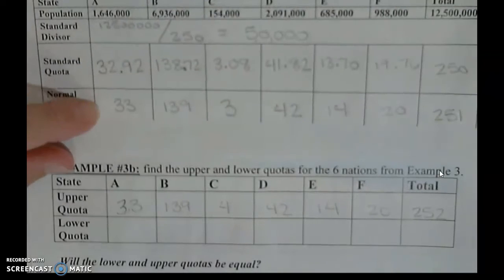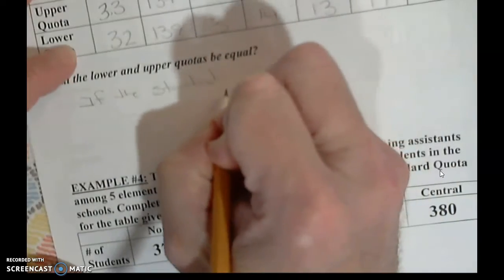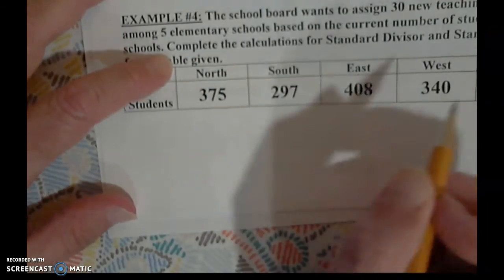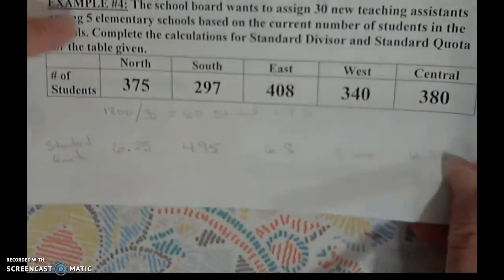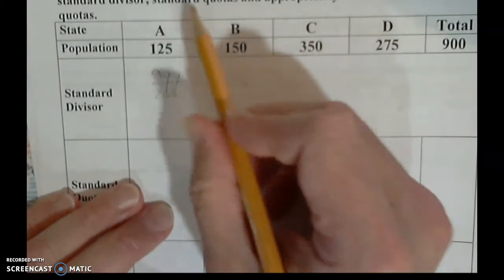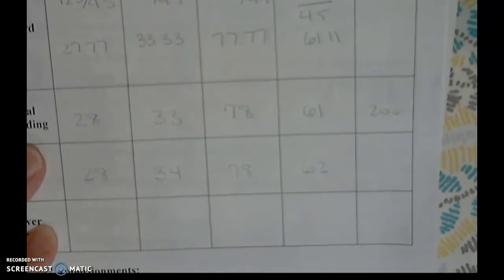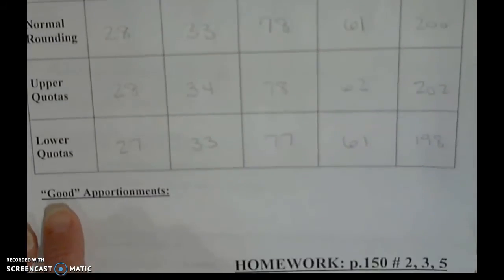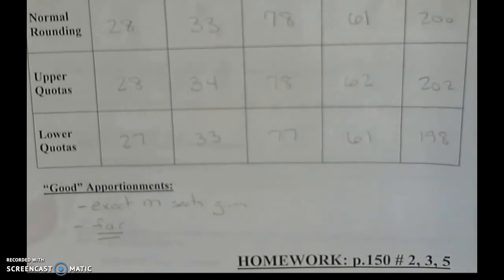DM 4.1 Part 3